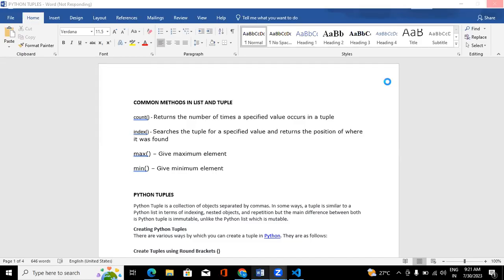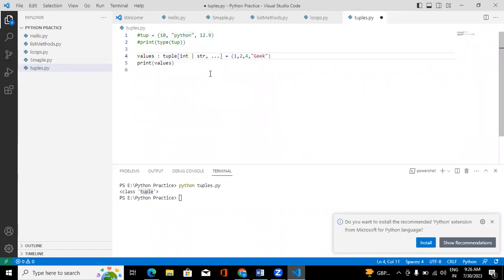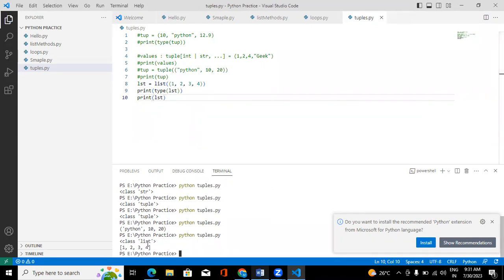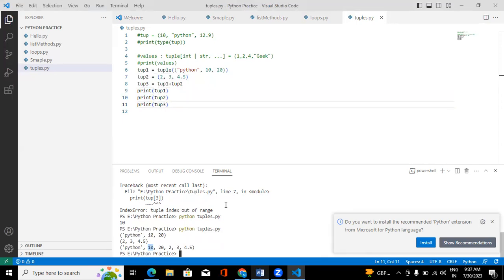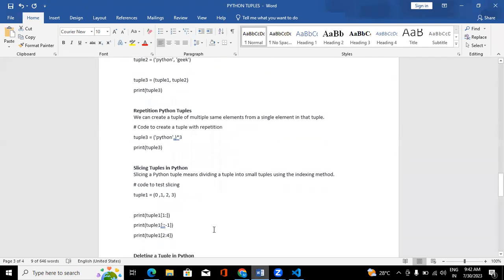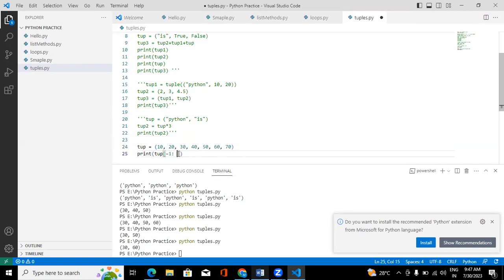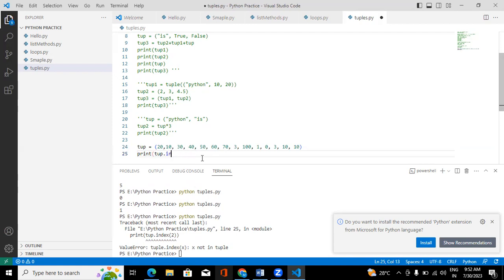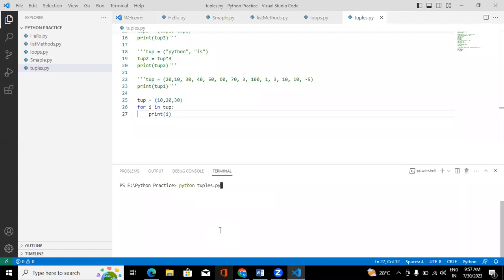Python Tuples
Tuple Methods
For loop on Tuples